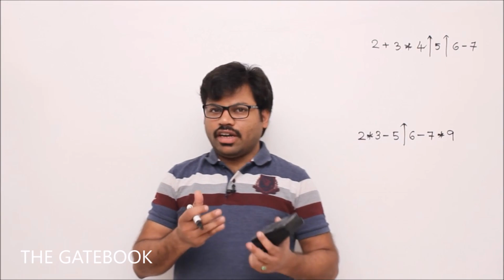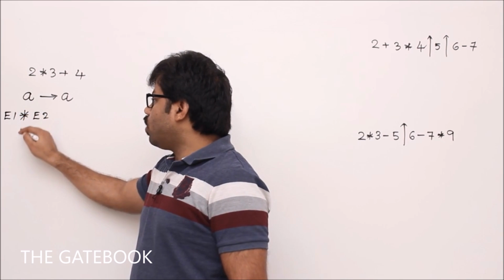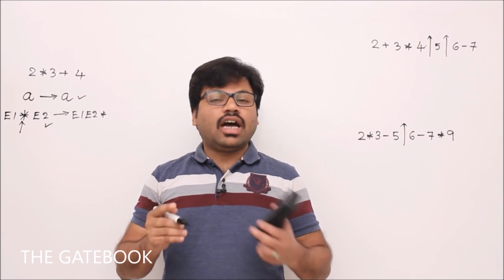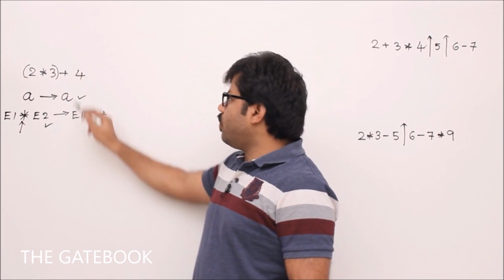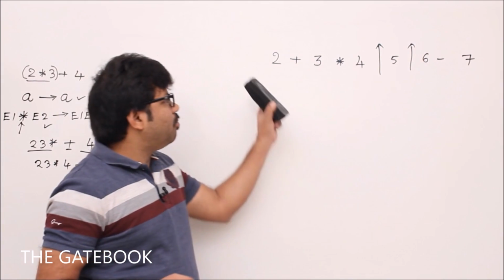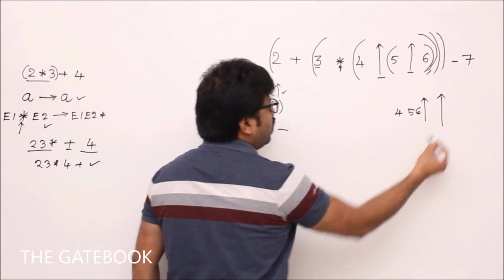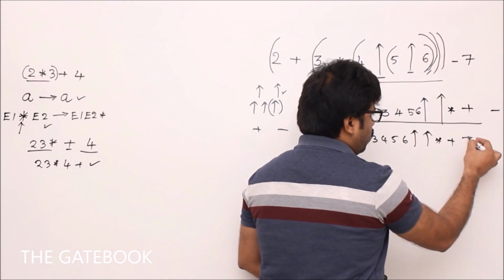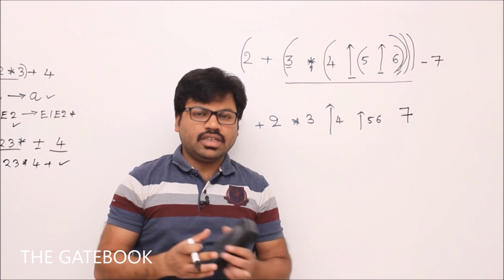Infix to Postfix conversion